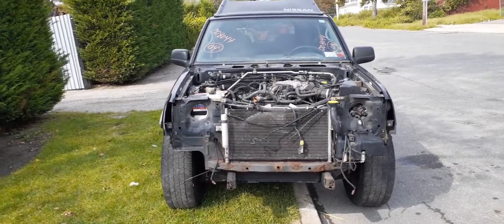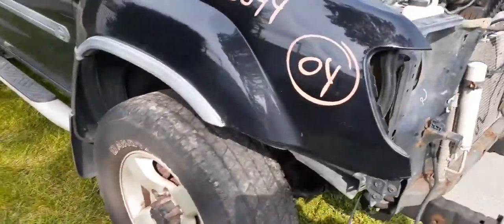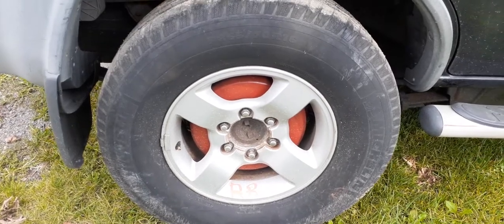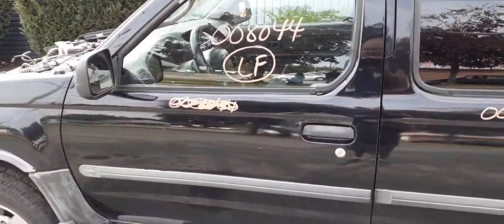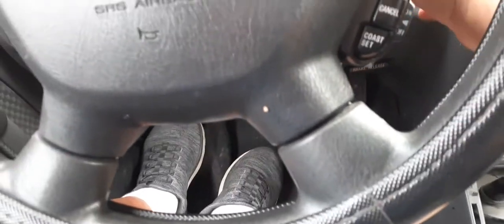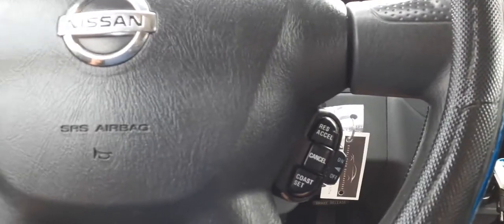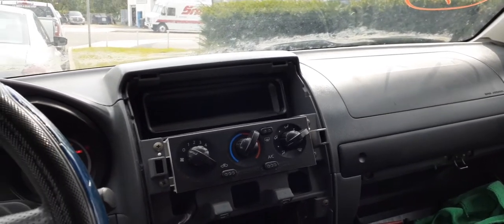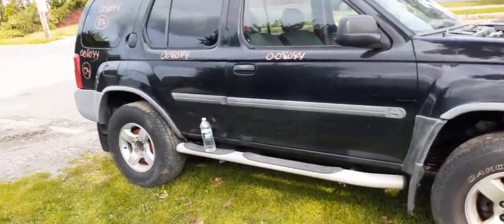Parting out this 2004 Nissan Xterra Se 3.3 at 4x4 Stock 8044 At All American Auto Wreckers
This Xterra came in with most of the front end removed. only fenders are good. Has a nice running 3.3 FI and good 4x4 automatic transmission. The body is in nice shape an has some good interior parts clean.. This Xterra also has a set of 16x7 4 spoke alloy wheels. The Exterior color code is KH3-Black with a Gray Cloth interior with Trim code-K.